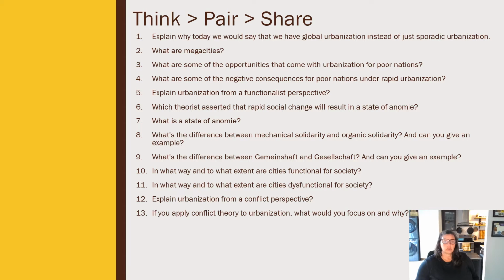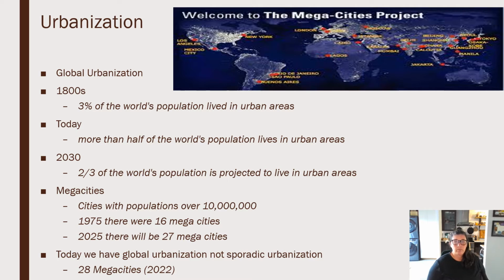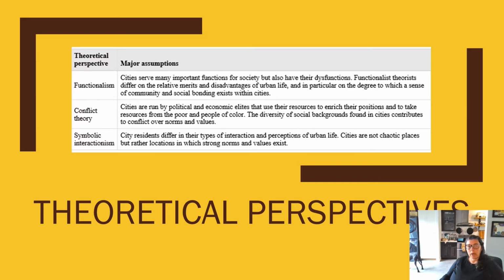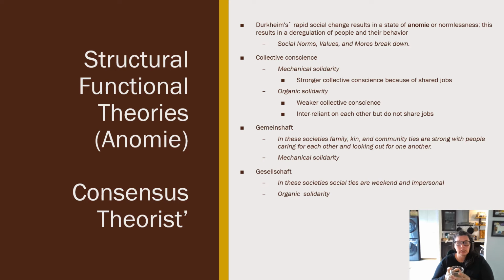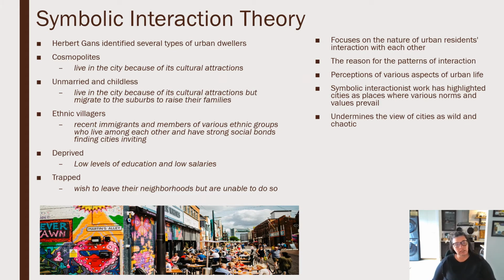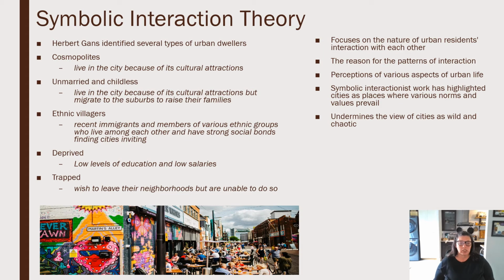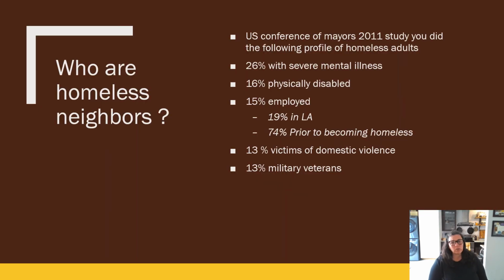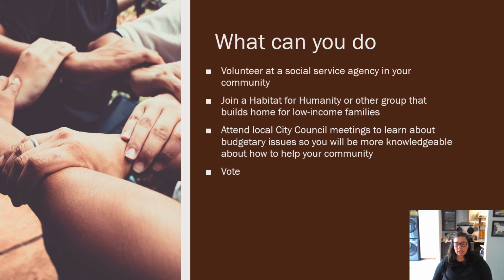Urban and Rural Social Problems